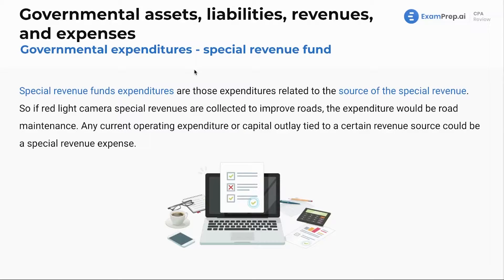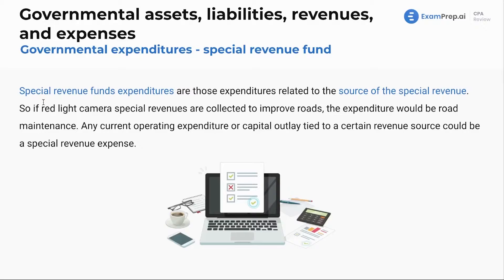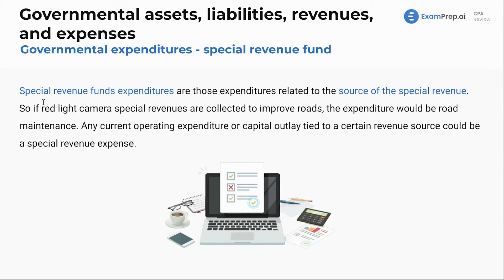Governmental Expenditures - Special Revenue Fund - FAR Exam Prep